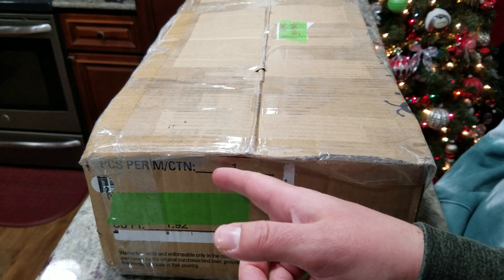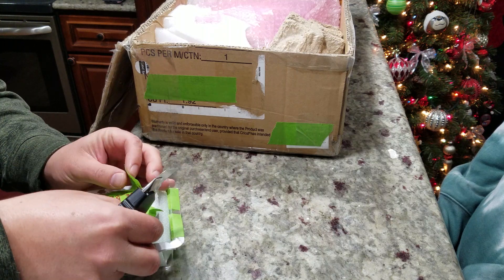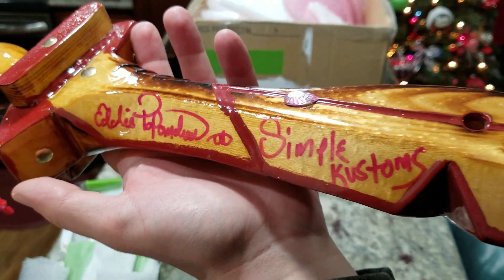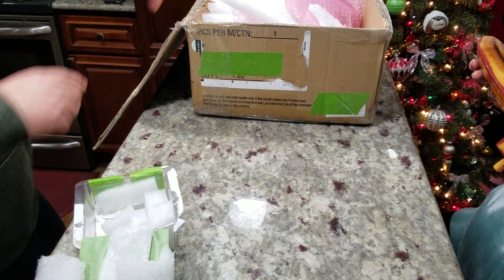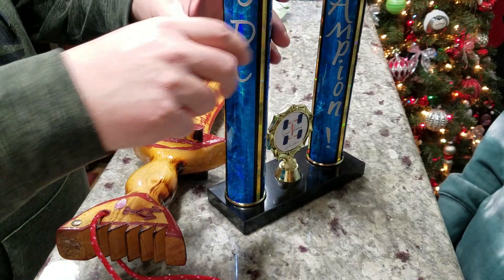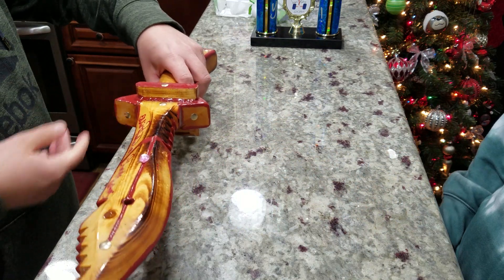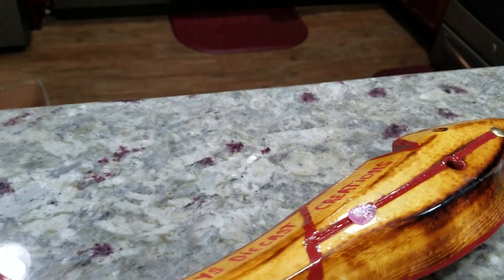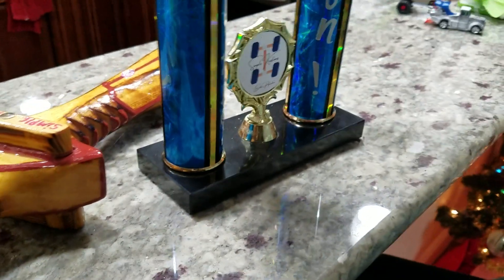EDDIE SENT THE HOUSE! 🤯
One of the most INSANE mail calls that I have ever opened came in today from Eddie at Simple Customs!!! The Godfather, Boston's finest said he was entering into the pink slip invitational tournament and what he sent is just mind blowing! Also a special gift for Amanda and some Extremely awesome other items including a very well crafted short sword and The JDC CUP!!! I'm blown away. Thank so much Eddie.

This channel and it's videos is not suitable for children under the age of 14, I use dangerous tools, harmful chemicals and may swear from time to time.

Check me out on Instagram @jaysdiecastcreations